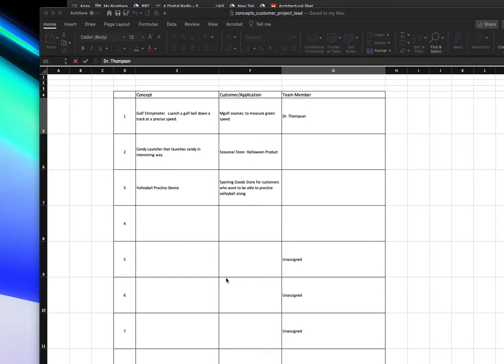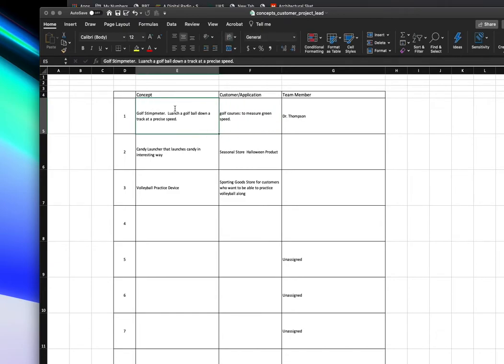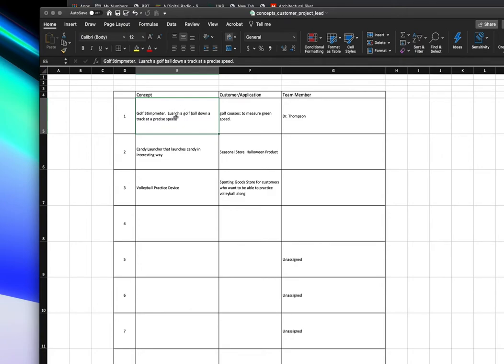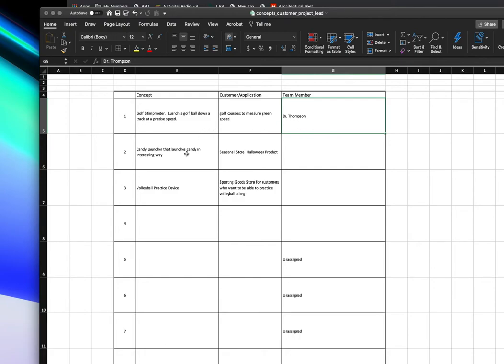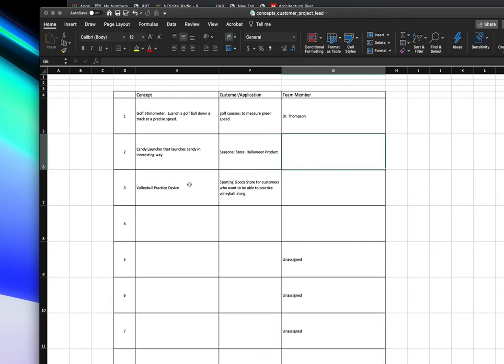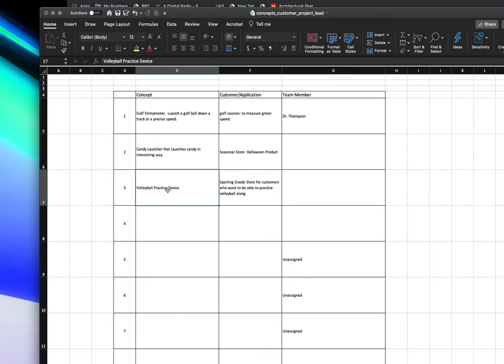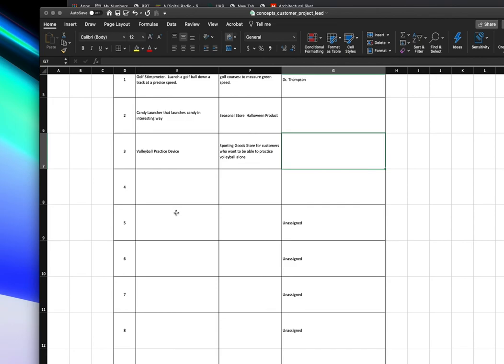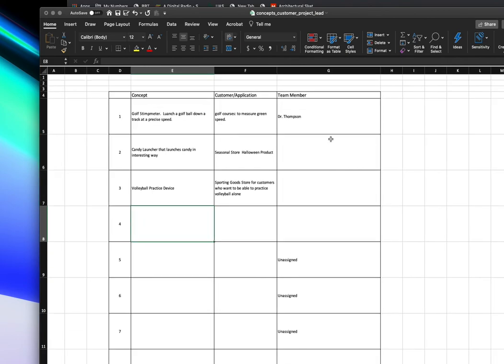concepts -customers-project leads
This video is about concepts